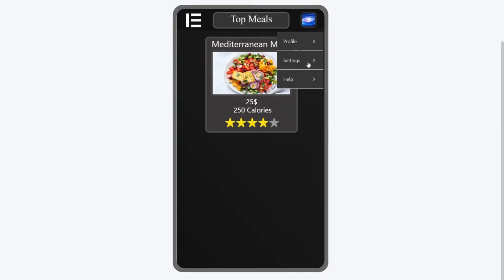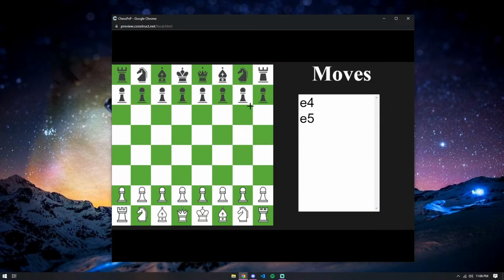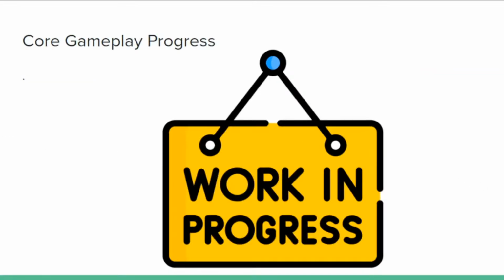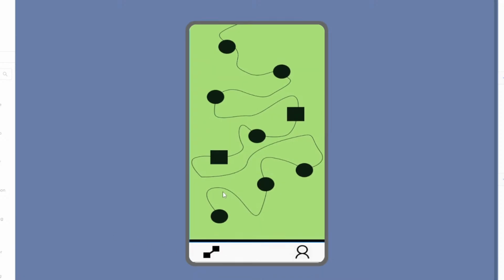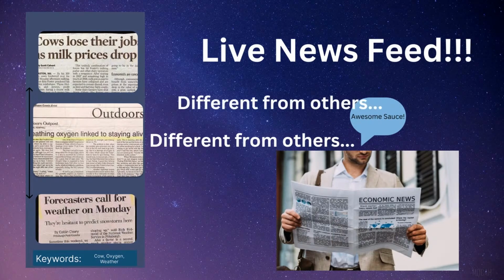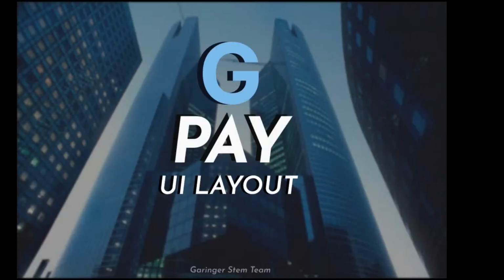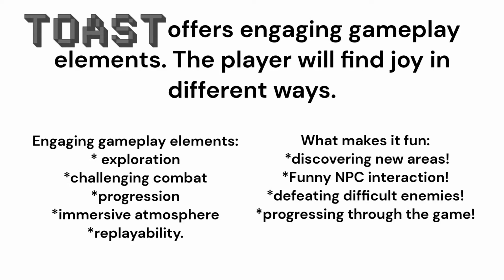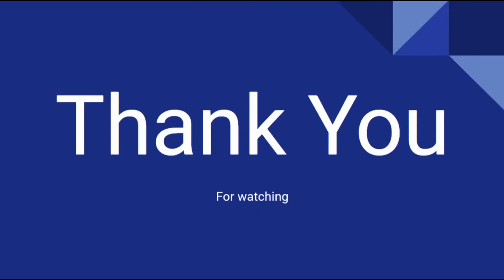Week 2 STEM Recap | Season 1 | CMS Esports League